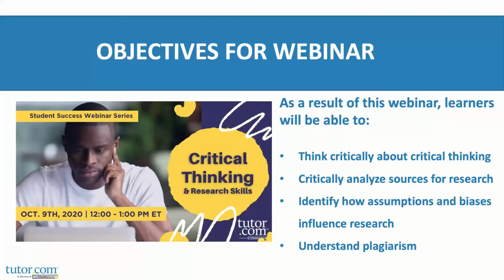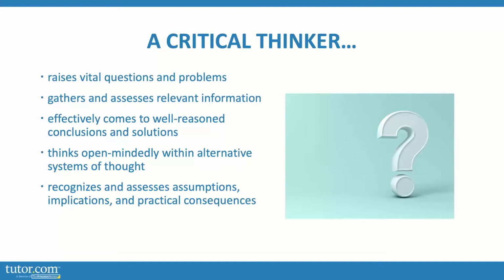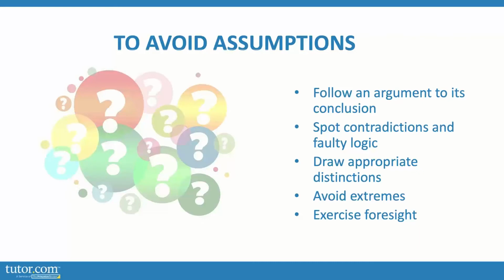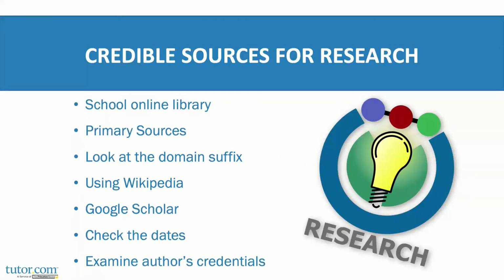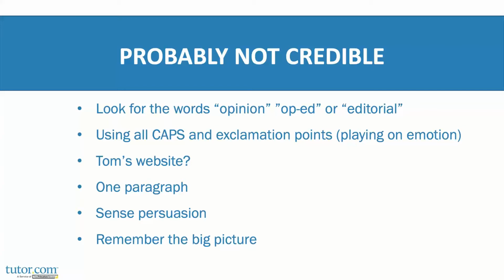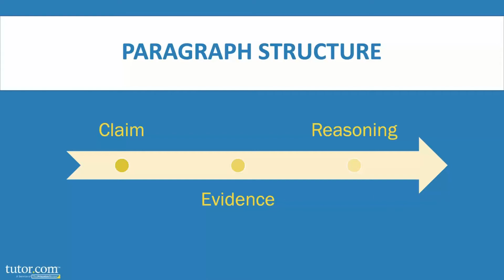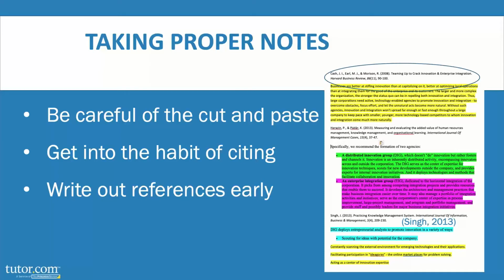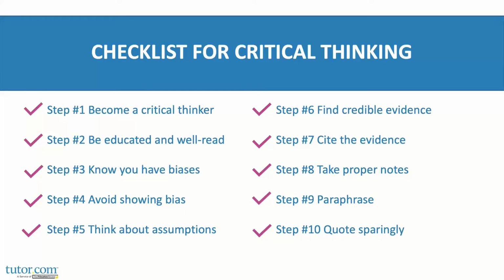Fall Student Success Series - Critical Thinking and Research Skills + Q&A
Want to become an independent learner? Join us for a 30-minute live session for students on critical thinking and research skills to discover the characteristics of true critical thinkers, and find out how you can:

—Critically analyze sources
—Evaluate evidence to support your claims
—Identify assumptions and biases
—Understand what plagiarism looks like

This session is hosted by Tutor.com's Learning Design Manager, Dr. Amy Dietzman. We also host 30 minutes of Q&A after the presentation, so stick around at the end!